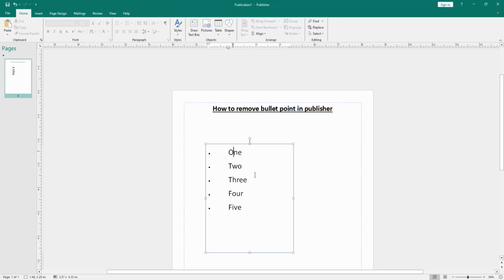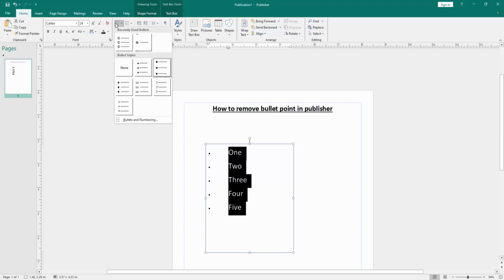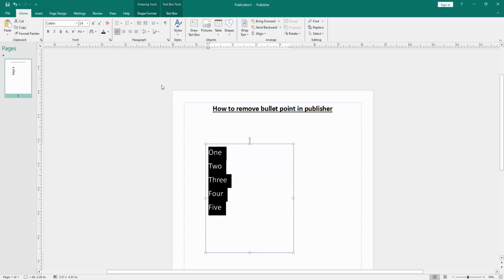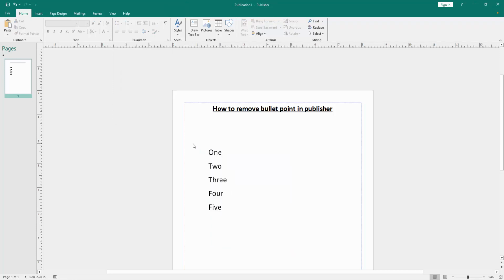How to remove bullet point in publisher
Assalamu Walaikum,
In this video I will show you, How to remove bullet point in publisher. Let's get started.